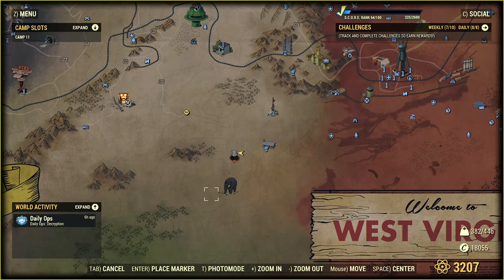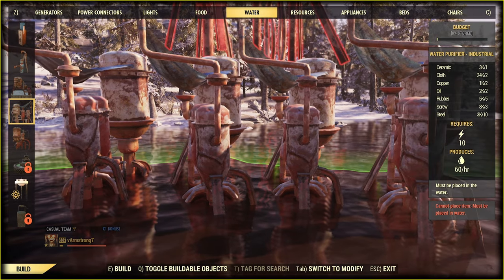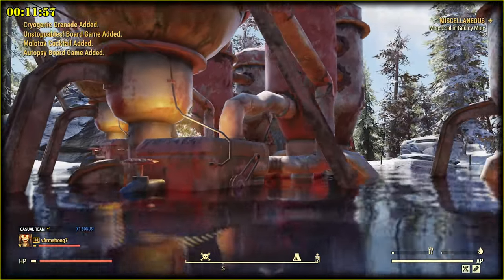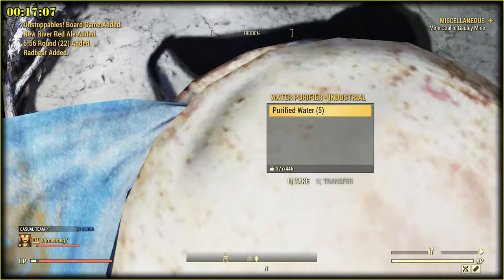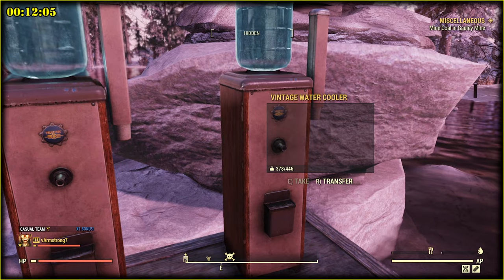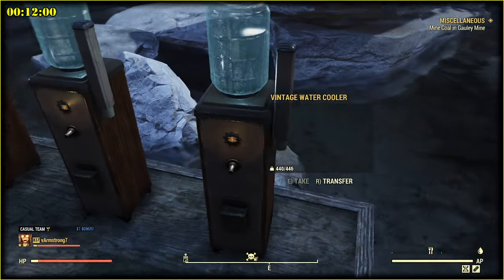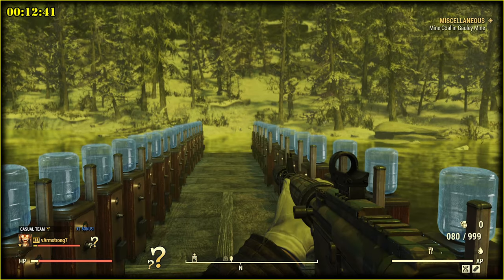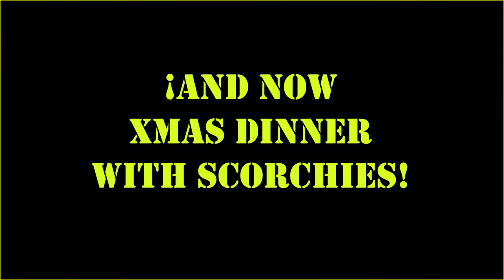🎄 Fallout 76 - Vintage Water Cooler 🧜‍♂️ vs Industrial Purifier 🌊🔱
1️⃣ In this video ...
Which one is better? Let´s find out.
The combo of 🤙 + ▶️ buttons pressed is what makes this world better :)
2️⃣ Timecodes
In the world of water purifiers ... - 0:00
The most requested item - 0:31
Industrial Water Purifier setup - 0:57
Super Mutants are having a Christmas dinner! - 1:33
Checking Industrial Performace - 1:49
Aquaman´s tears and their performance - 2:57
Go big or go home - 3:52
3️⃣ Tag Pool
fallout 76
fallout
fallout 76 water cooler
fallout 76 vintage water cooler plan
fallout 76 vintage water cooler
fallout 76 vintage water cooler plan location
fallout 76 industrial water purifier
fallout 76 water cooler vs water purifier
vlad armstrong
fallout 76 water camp locations
fallout 76 water purifier plans